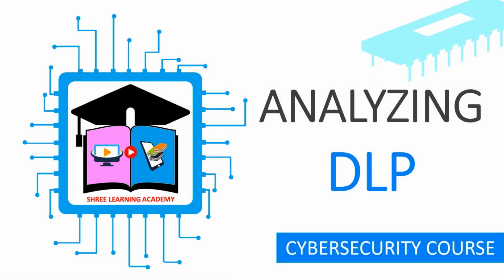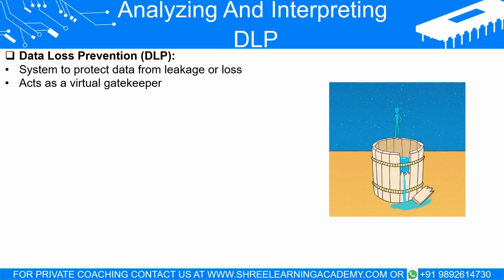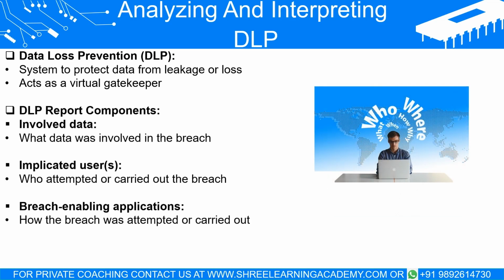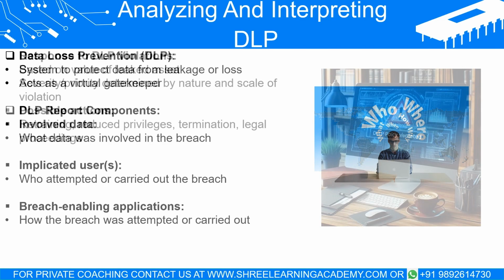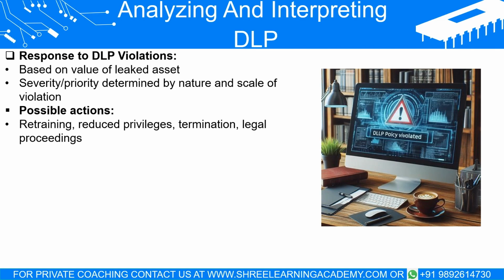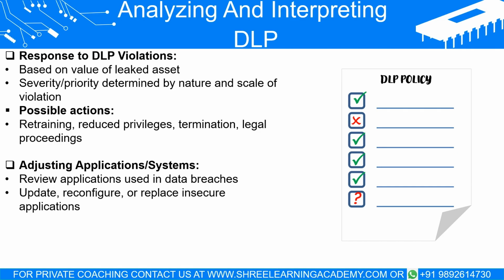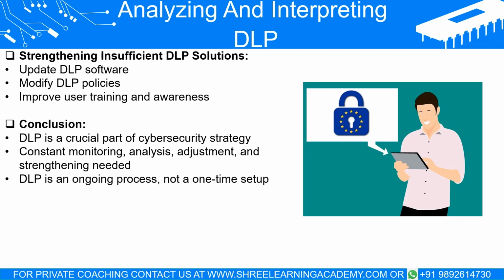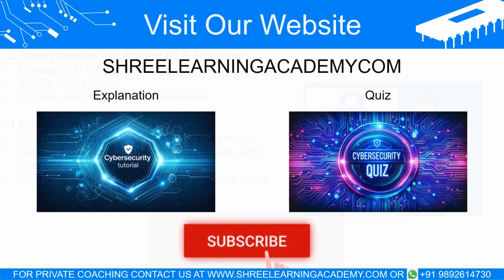Data Loss Prevention | Cyber Security Training For Beginners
Welcome to Shree Learning Academy! In this video, we delve into the world of Data Loss Prevention (DLP) and its vital role in safeguarding valuable data. In today's data-driven society, protecting information from leakage or loss is crucial, and a DLP system acts as a virtual gatekeeper to ensure data stays within authorized boundaries.

In this comprehensive guide to DLP, we explore its fundamentals, including its purpose as a safeguard against unauthorized access, the prevention of data breaches caused by insiders or hackers, and its ability to monitor, detect, and prevent data leakage.

Understanding the DLP report is key to comprehending the context and details of any attempted breach. These reports provide invaluable information about the involved data, implicated users, and applications, helping organizations formulate preventative measures to avoid future occurrences.

The response to a DLP violation depends on the type and value of the leaked data. Minor breaches may result in warnings or retraining, while significant breaches could lead to legal action or employment termination. Adjusting applications and systems is essential to prevent further data leaks. If a certain application repeatedly enables breaches, it may require updates, configuration changes, or replacement with a more secure alternative.

Strengthening insufficient DLP solutions is crucial in the face of evolving cyber threats. This involves updating software, expanding policies to cover various data types and channels, and enhancing user training and awareness.

In conclusion, DLP plays a vital role in any organization's cybersecurity strategy. By analyzing and interpreting DLP reports, taking necessary actions, and continuously improving measures, organizations can significantly reduce the risk of data breaches and protect valuable assets. Remember, DLP is an ongoing process requiring constant monitoring, analysis, and adjustment to stay ahead of evolving threats.

Join us on Shree Learning Academy as we explore the intricacies of Data Loss Prevention and equip you with the knowledge to protect your organization's data and maintain a robust cybersecurity posture.